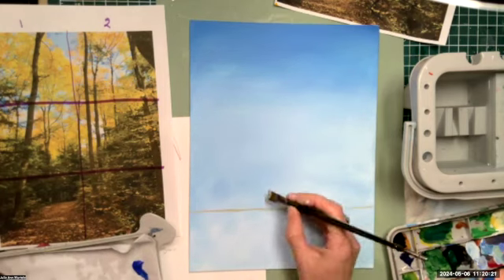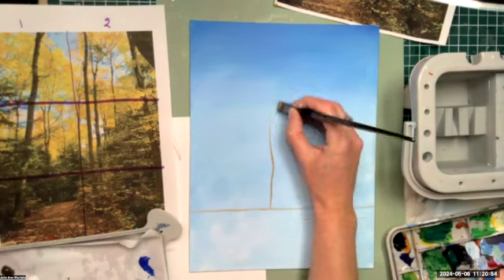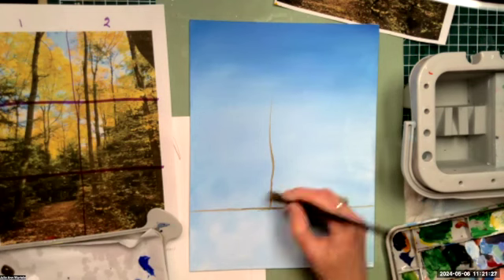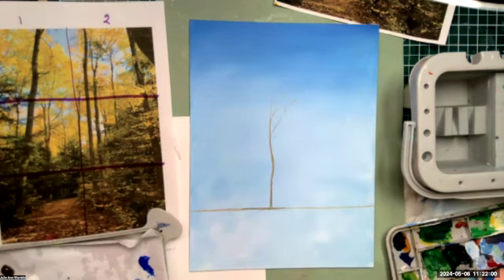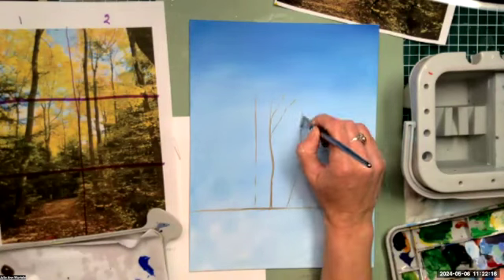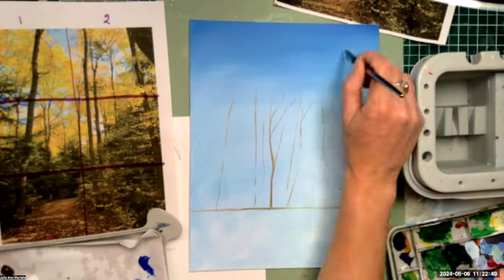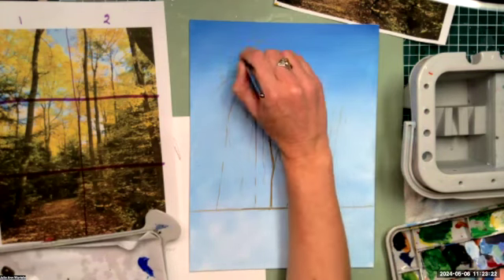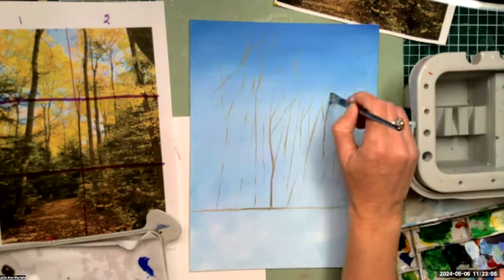How to paint a forest step by step in acrylics week 1 of 2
Welcome to our first of two videos on how to paint a forest.  My reference photo is of the Bruce Trail at Crawford are Conservation Area in Ontario.